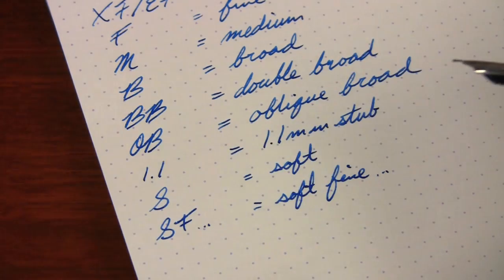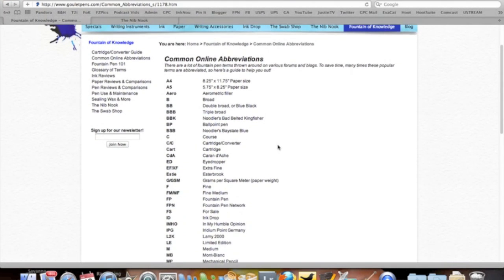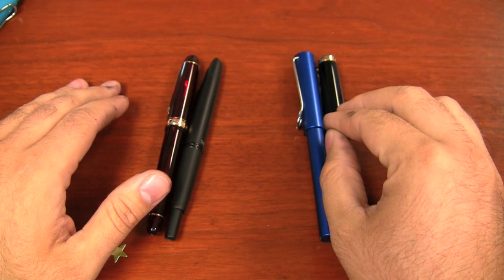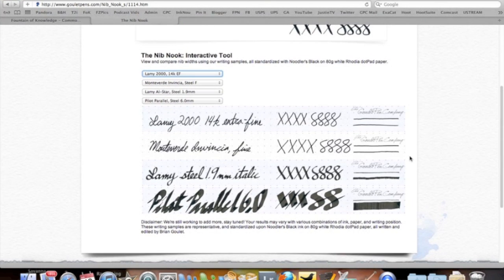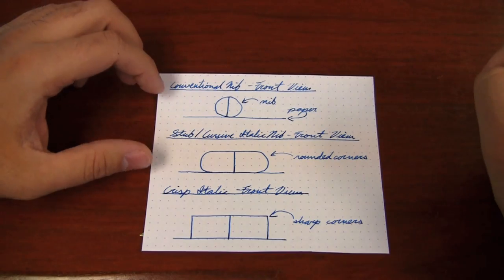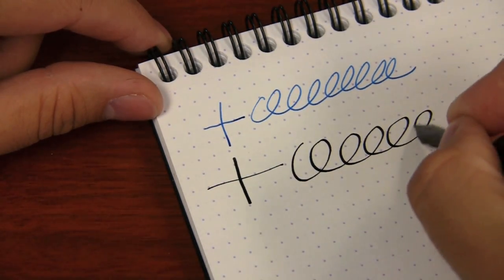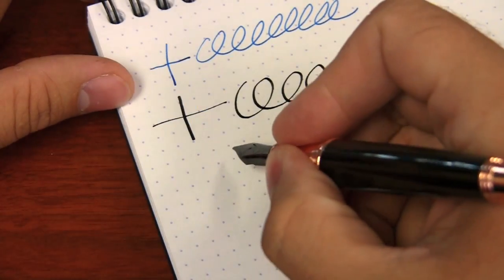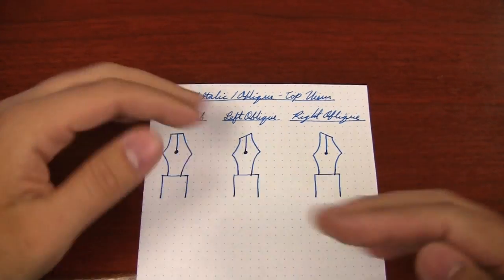Nib Sizes and Grinds (Fountain Pen 101)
This video covers a variety of topics about fountain pen nib sizes, and what designates conventional nibs from stubs, italics, obliques, and flex nibs.

TIMESTAMPS:
Nib Size Abbreviations (0:33)
Common Online Fountain Pen Abbreviations (1:55)
Japanese vs. Western Nibs (2:25)
The Nib Nook, comparing writing samples (3:03)
Stub and Italic Nibs (3:52)
Writing with a Stub (5:22)
Oblique Nibs (6:16)
Flex Nibs (7:22)